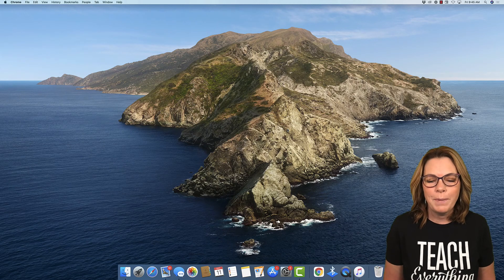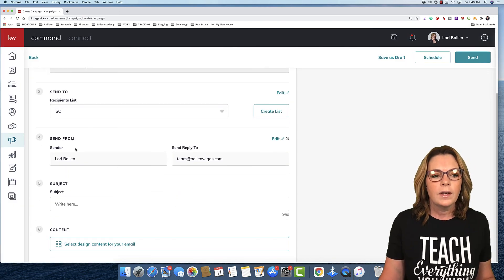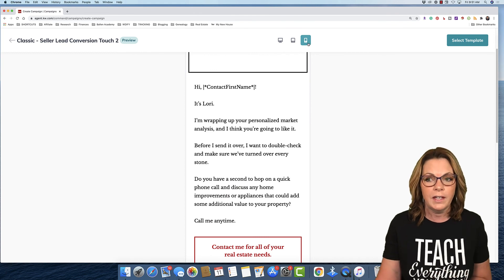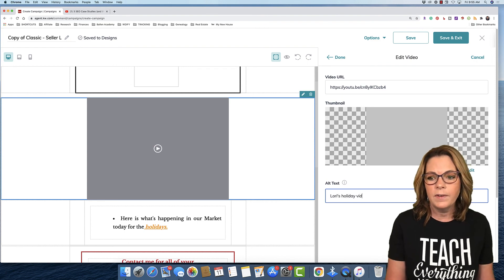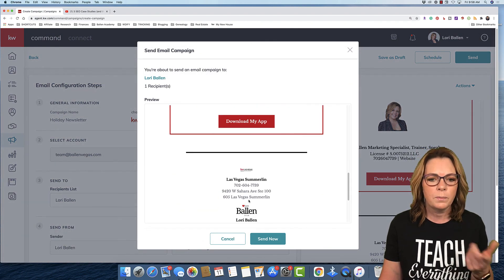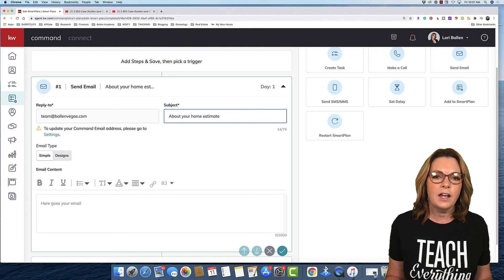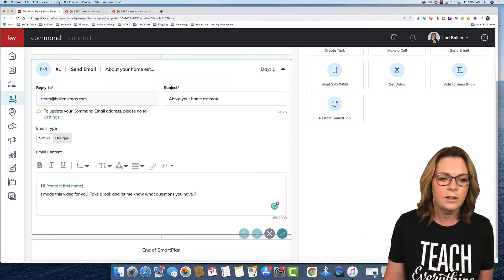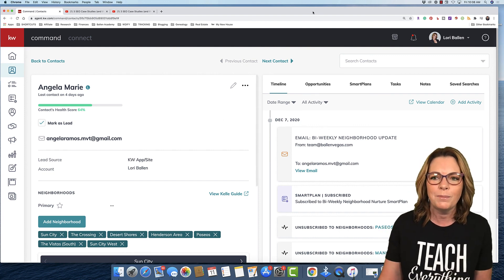3 Ways to Send Video Emails in KW Command [I Found Something New!]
There are now at least 3 ways to send video through email in KW Command.

1. Broadcast emails with Command Email
2. Smart Plan Designs or Simple (2 cool ways)
3. Contacts & Gmail

💡Become a Ballen Academy VIP and gain instant access to my full KW Command course, real estate marketing course, The Ballen Method Bundle, my blogging, social media, and affiliate marketing courses, and attend all public Ballen Academy Virtual Classes at no extra charge with your monthly VIP Subscription.

3 Ways to Send Video Emails in KW Command [I Found Something New!]